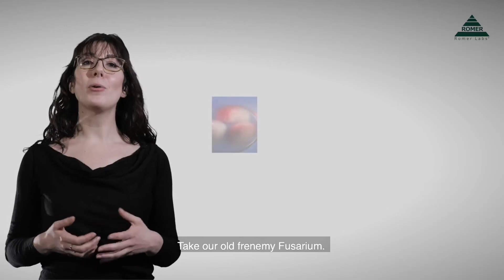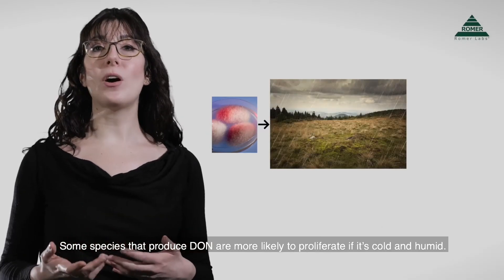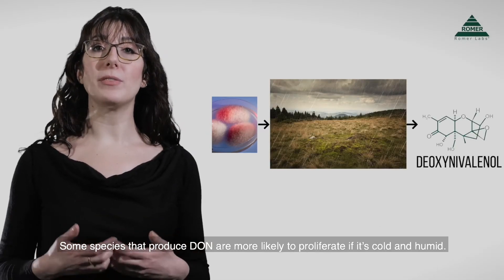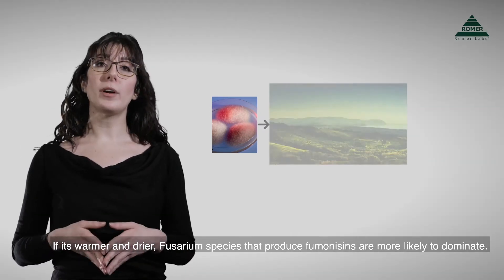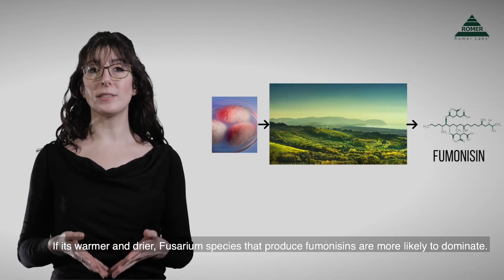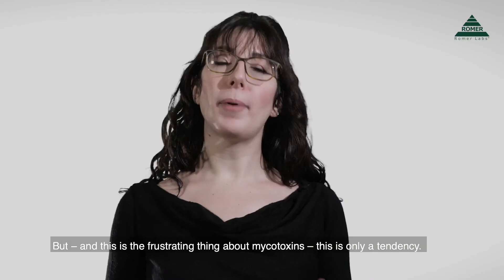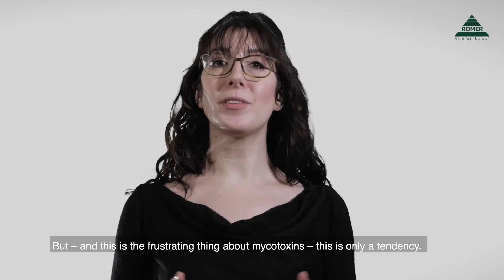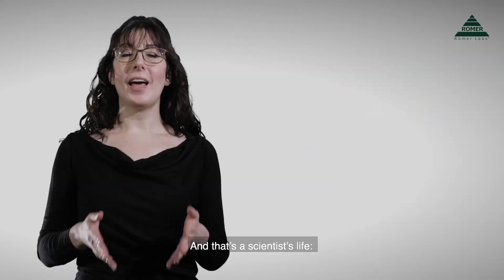Mycotoxin Minute 73 - What are mycotoxins for?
Let’s look at mycotoxins from the perspective of the molds that produce them. What are mycotoxins for, anyway?